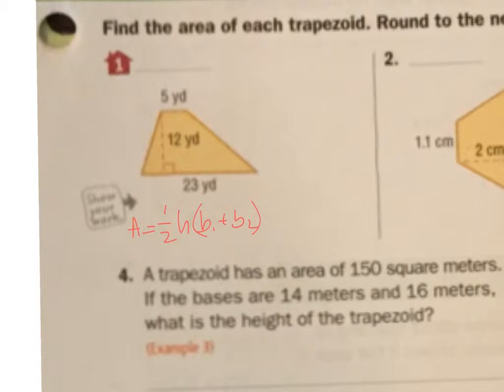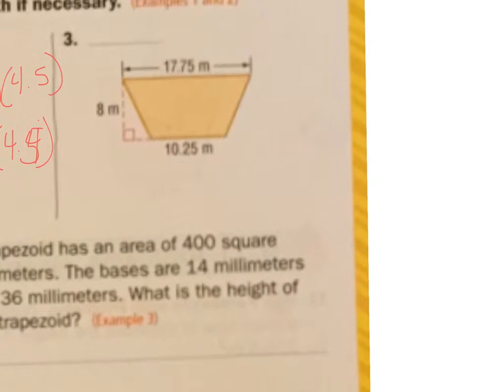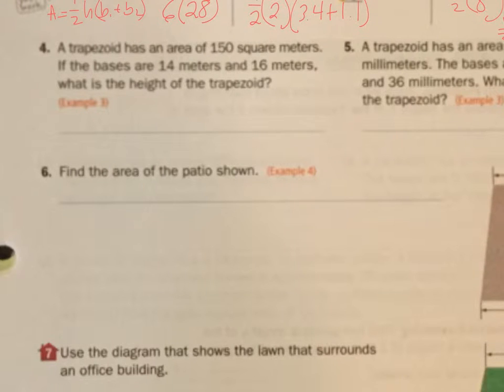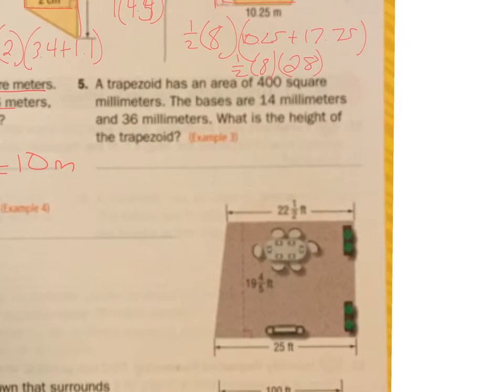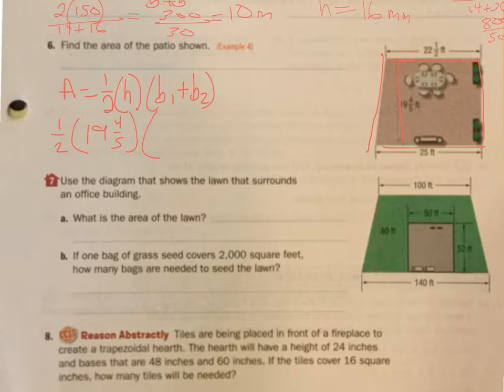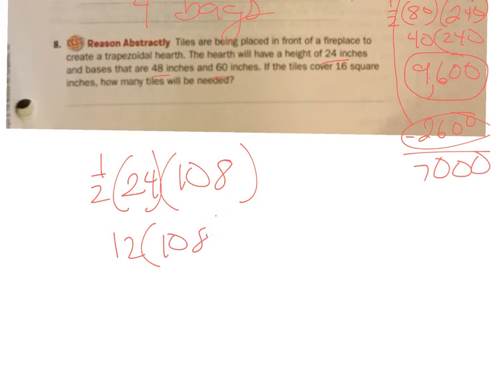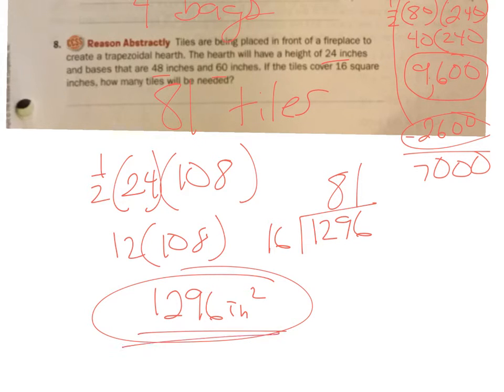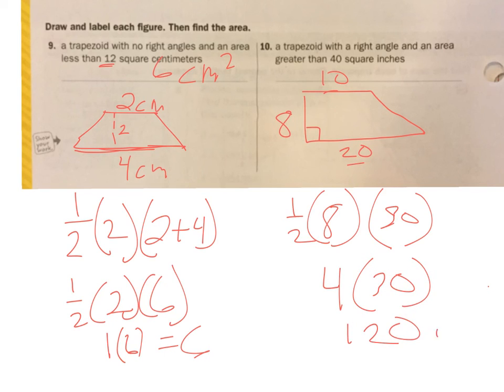chapter 9 lesson 3 independent pratice